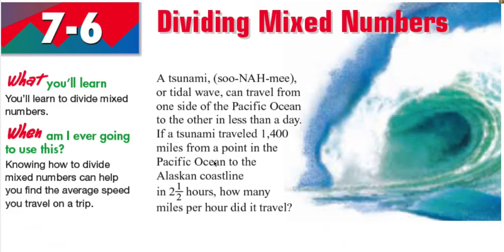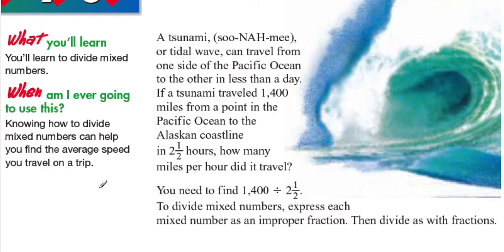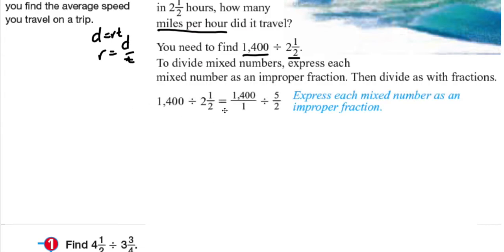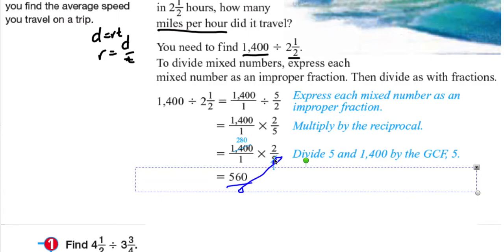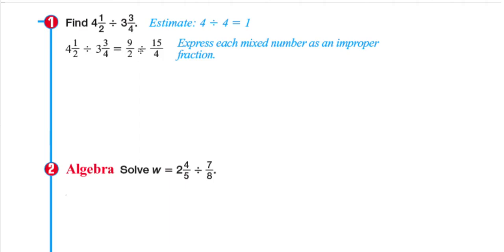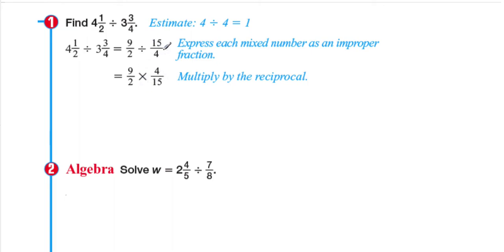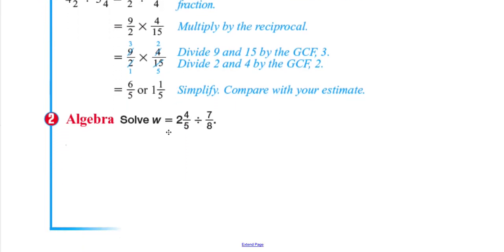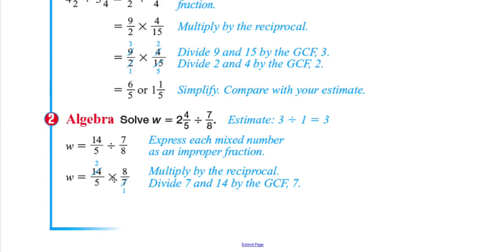7-6 Dividing Mixed Numbers